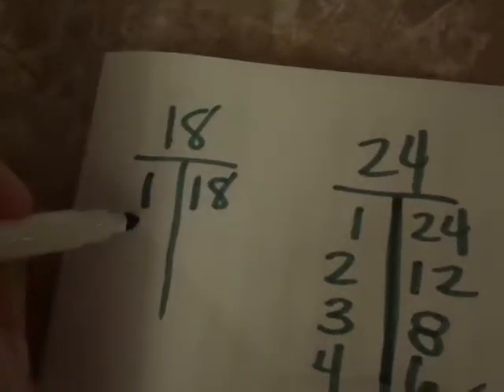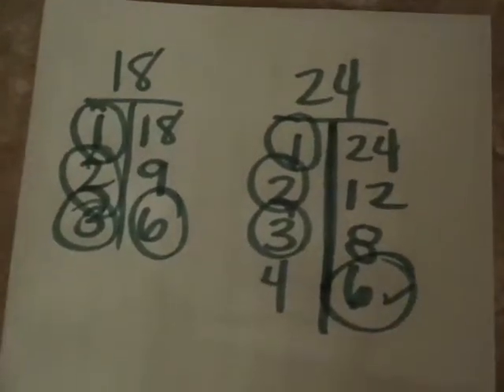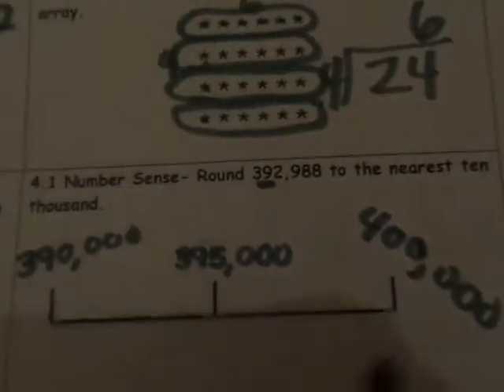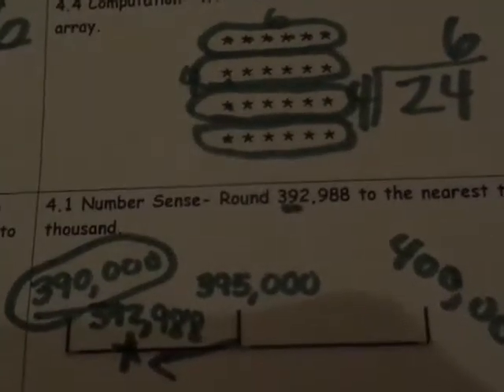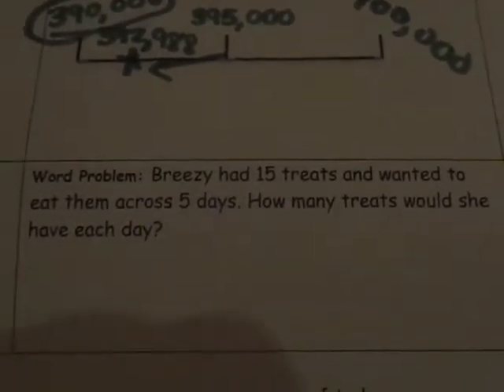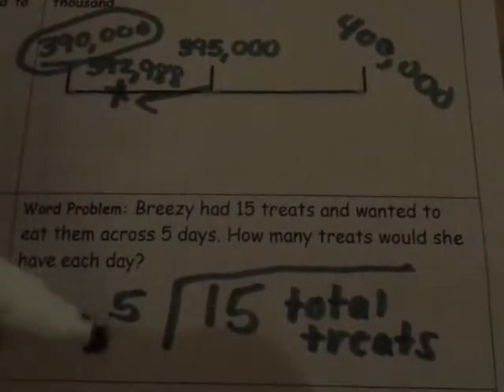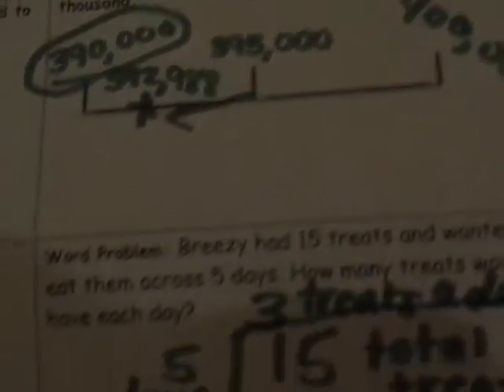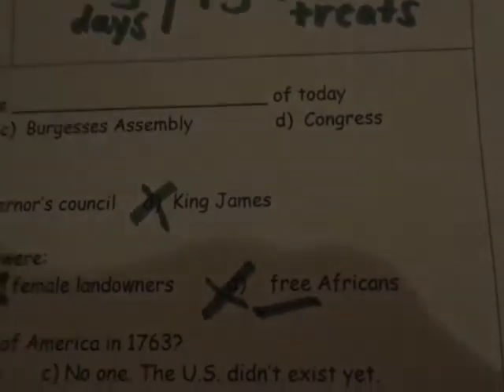Homework Checker: Wed Dec 6